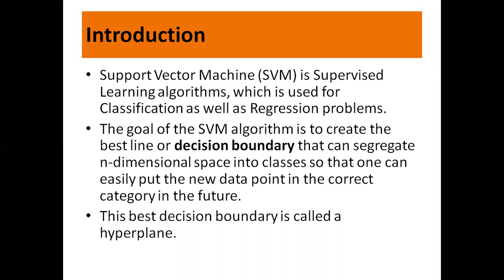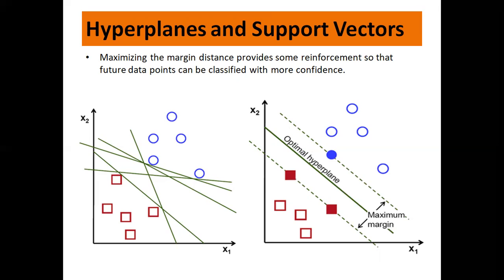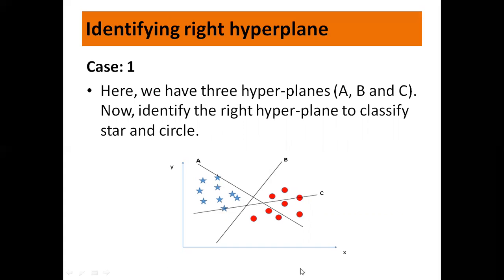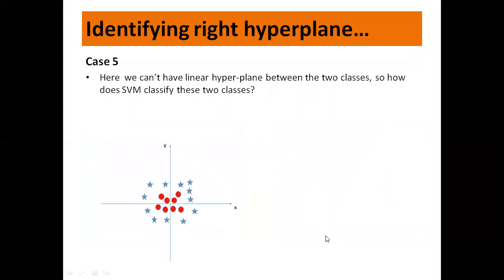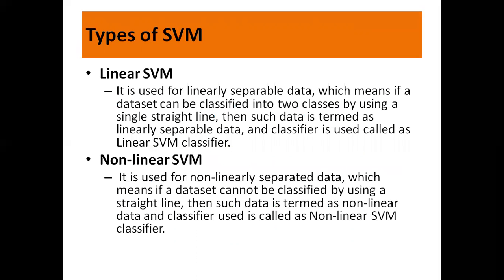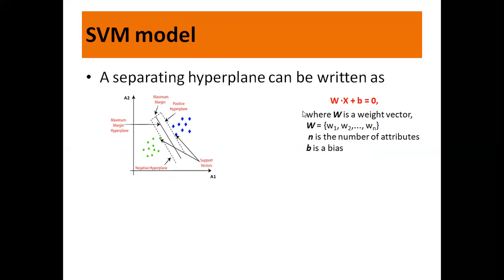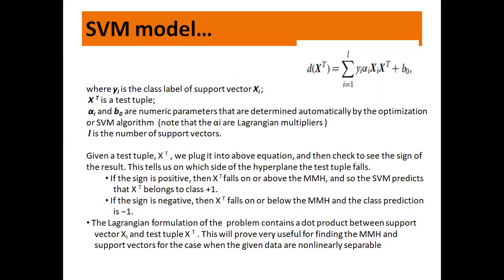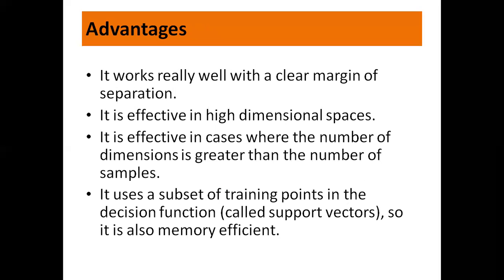Support Vector Machine (SVM)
Support Vector Machine Classification explained in a very simple way.